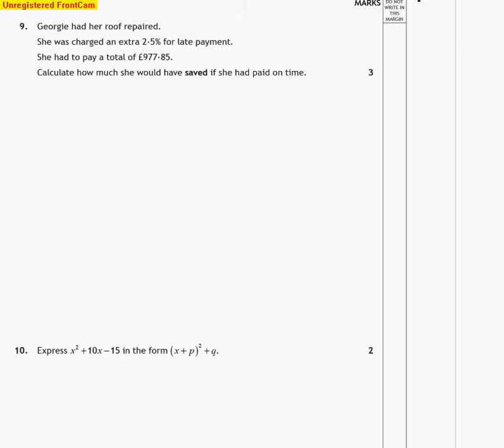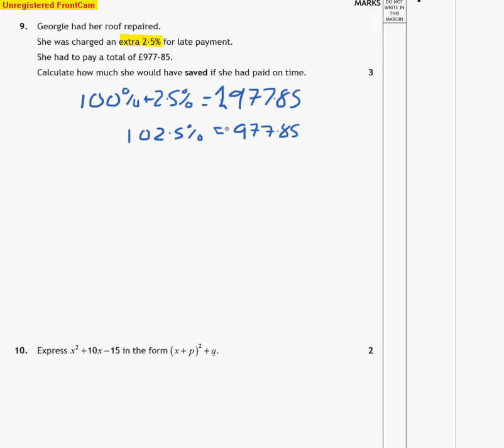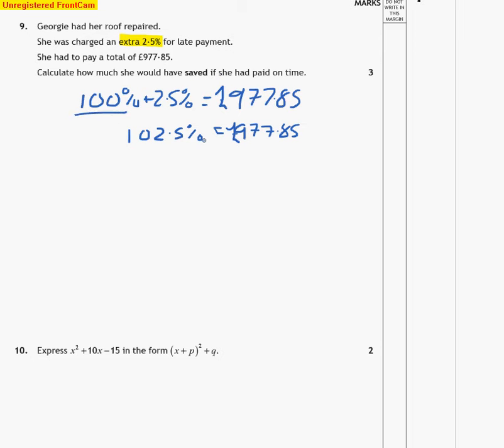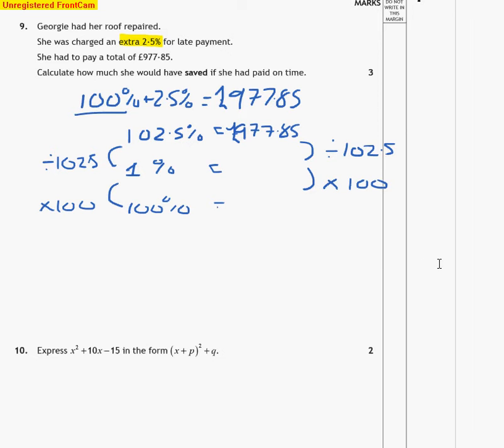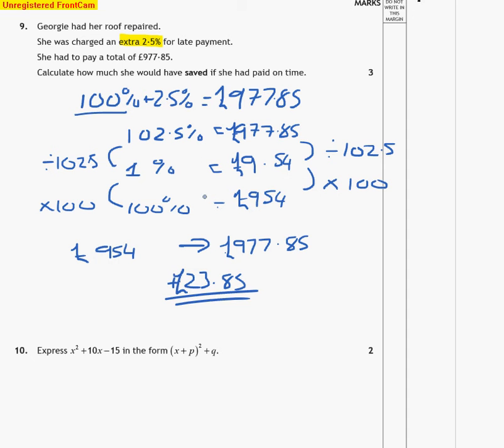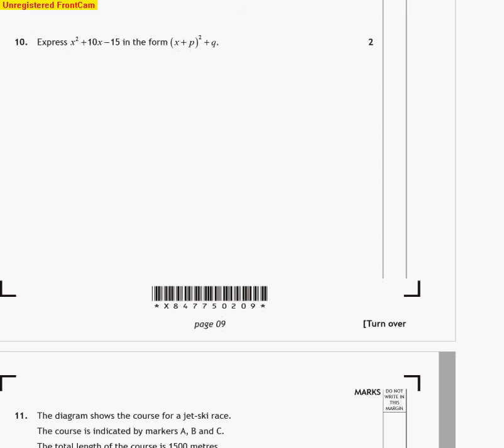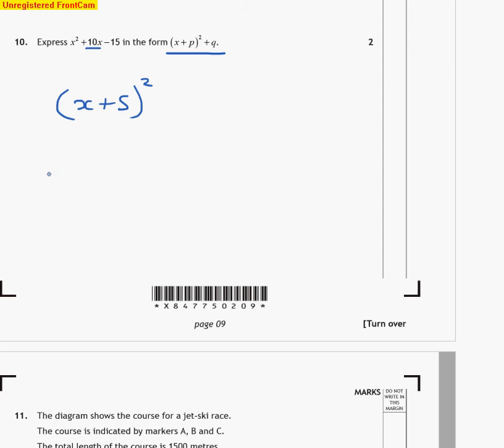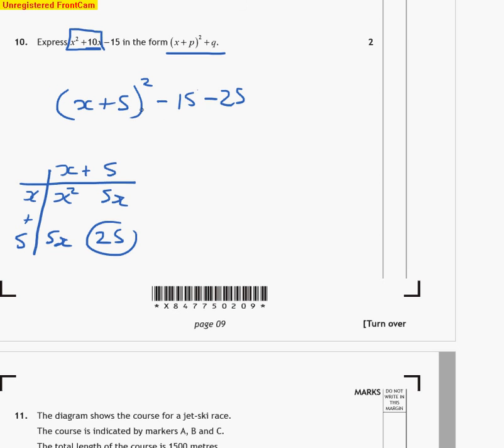National 5 - 2019 cal 9 and 10